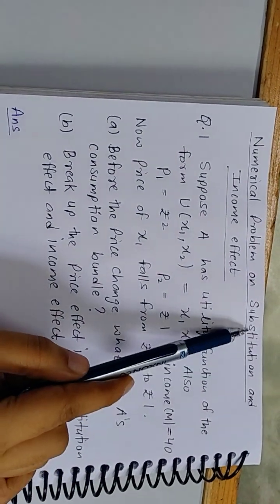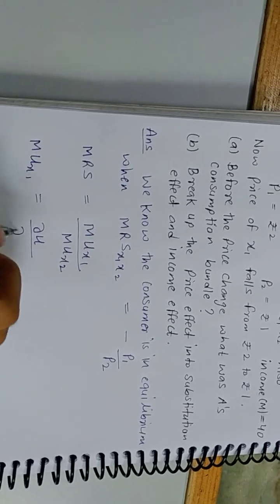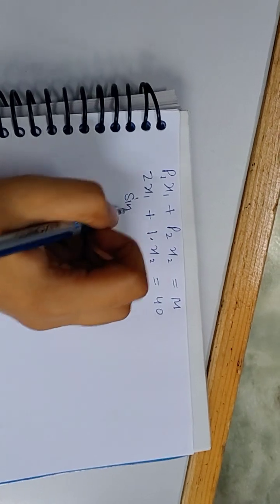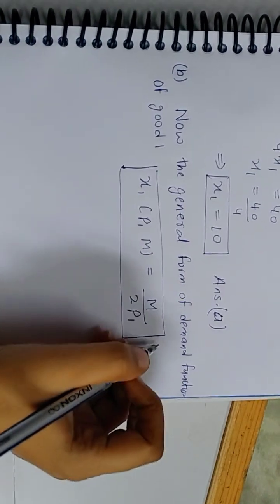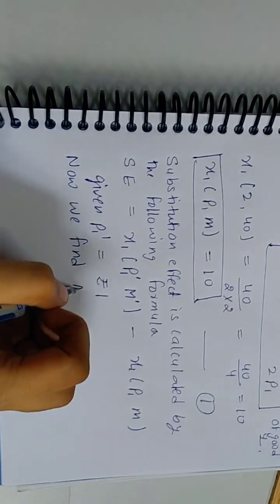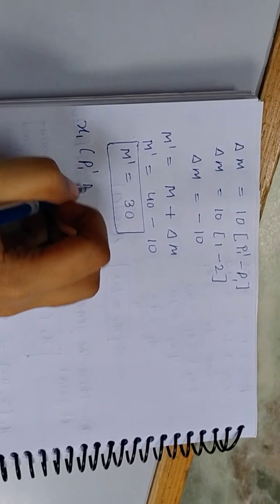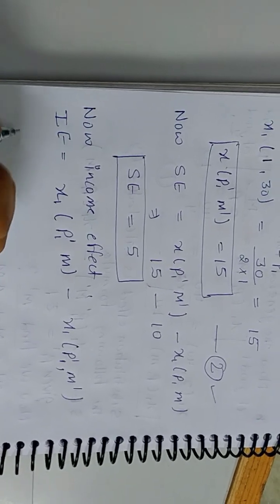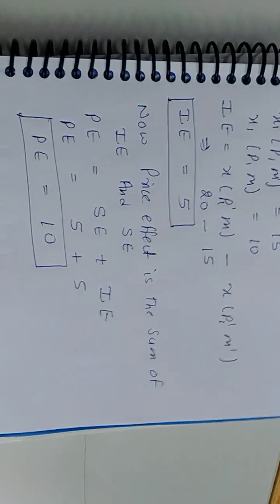numerical problem of substitution and income effect the easy way to solve this numerical..